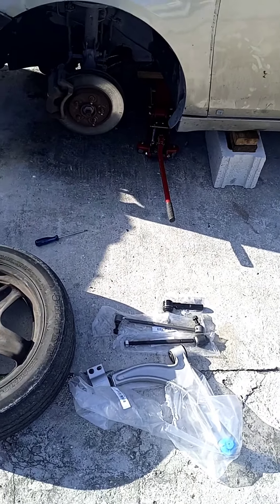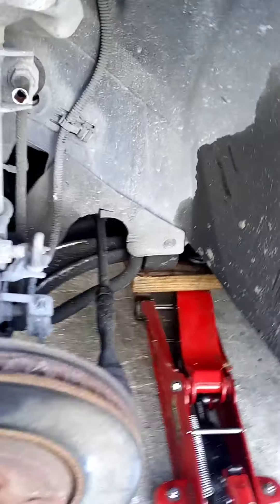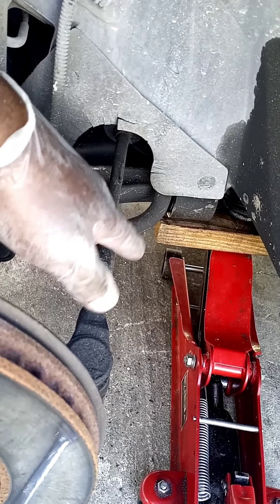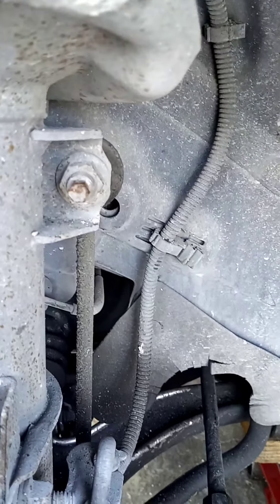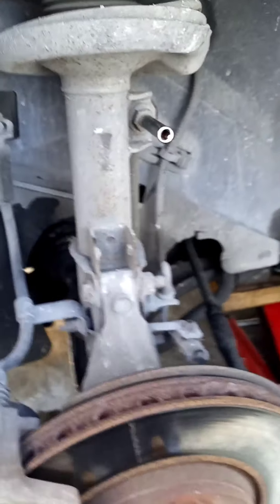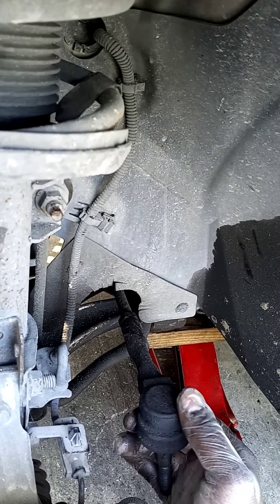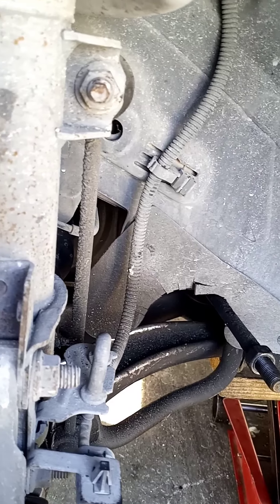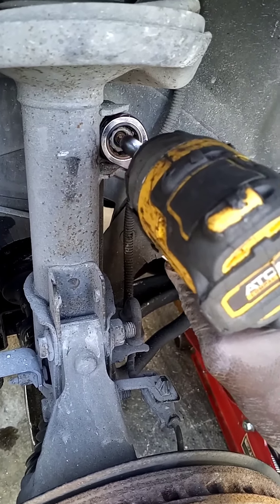suspension change in a 2012 malibu